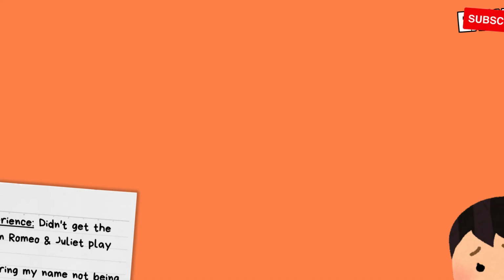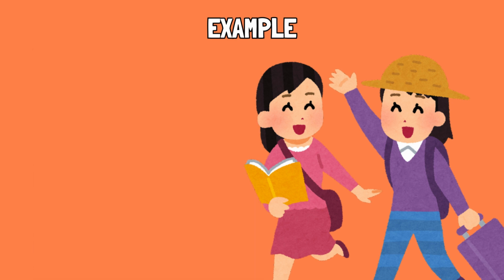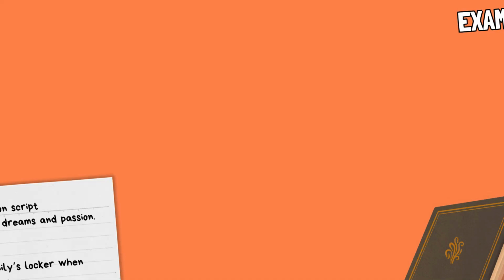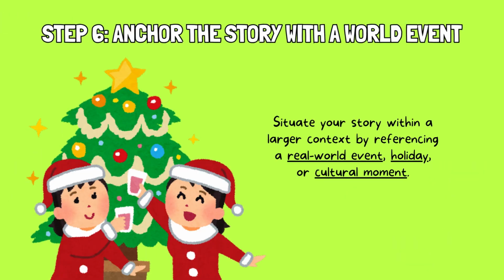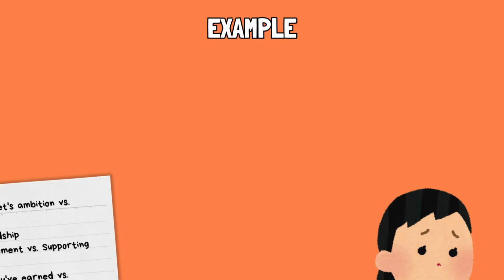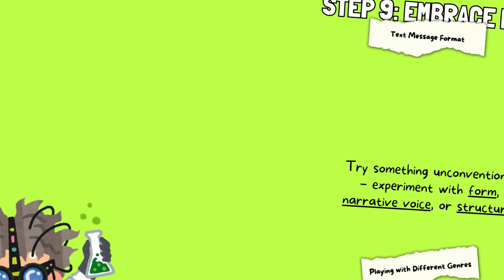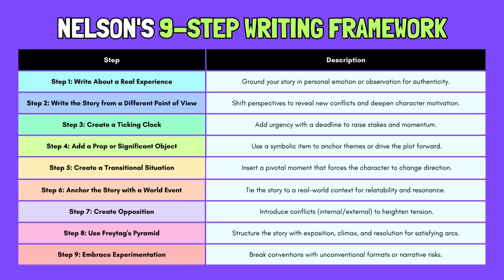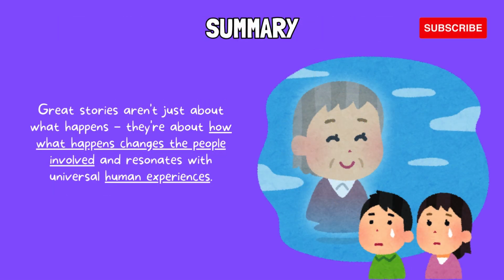Want to Write BETTER Stories? Try Antonya Nelson’s 9-STEP Method! 🤩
Ready to take your storytelling to the next level? 📚✍️
We break down Antonya Nelson’s powerful 9-step story writing method - a framework that helps writers turn personal experiences into emotionally rich, compelling short stories.

Whether you're a beginner or a seasoned writer, Nelson’s approach gives you clear, flexible tools to shape better characters, build meaningful conflict, and leave a lasting impression on your readers.

This isn’t just theory—you’ll see how each step plays out in a sample story about two best friends, ambition, rejection, and reconciliation.

00:00 - Intro
00:13 - What is the Nine-Step Framework?
00:43 - Writing Framework Explained
00:48 - Step 1: Write About a Real Experience
01:29 - Step 2: Write from a Different Point of View
02:13 - Step 3: Create a Ticking Clock
02:52 - Step 4: Add a Prop or Object
03:38 - Step 5: Create a Transitional Situation
04:18 - Step 6: Anchor with a World Event
04:59 - Step 7: Create Opposition
05:35 - Step 8: Use Freytag's Pyramid
06:37 - Step 9: Embrace Experimentation
07:27 - Bringing It All Together
08:20 - Conclusion

✨ Perfect for fans of short fiction, creative writing students, and anyone looking to grow as a storyteller.